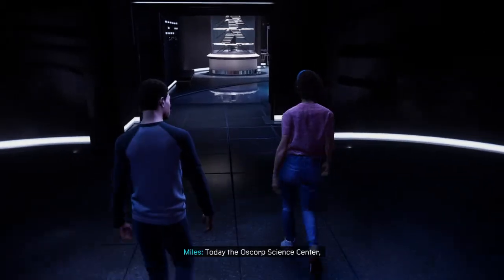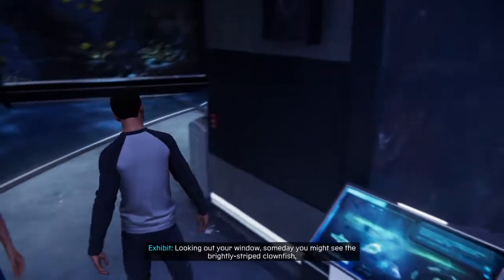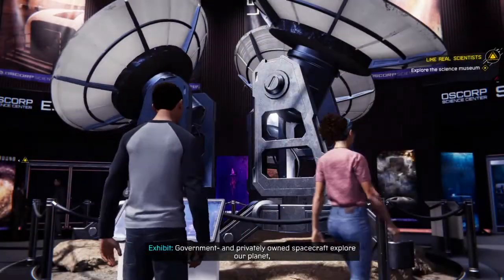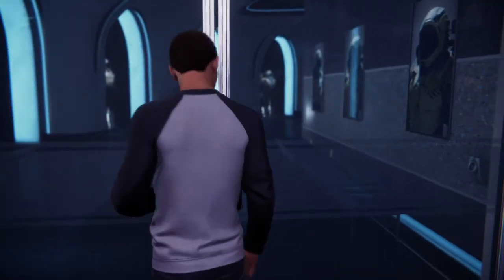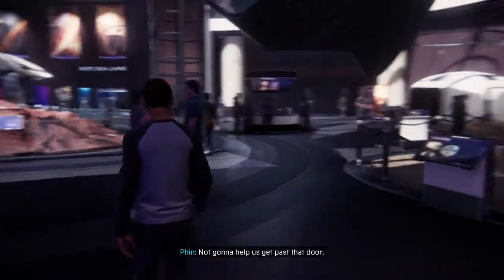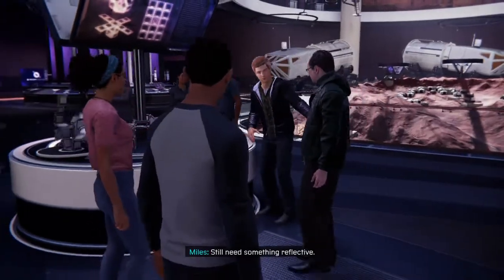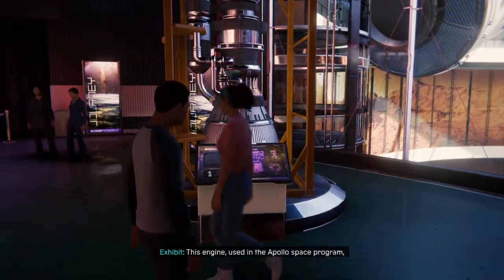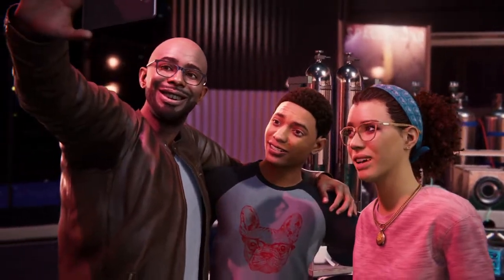Spider-Man and Tinkerer's History | Miles' Lab Project | Spider-Man:Miles Morales